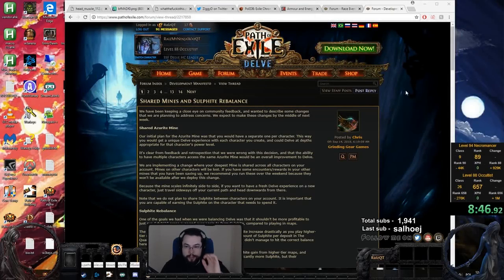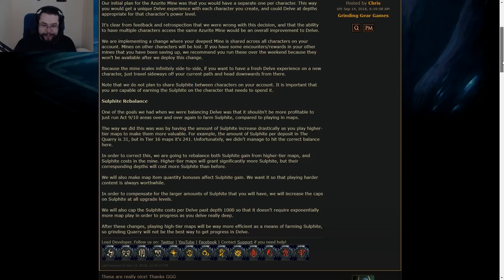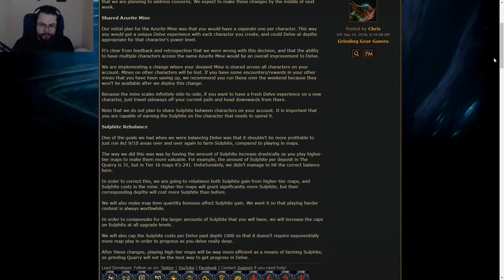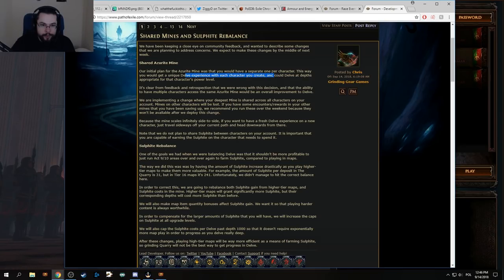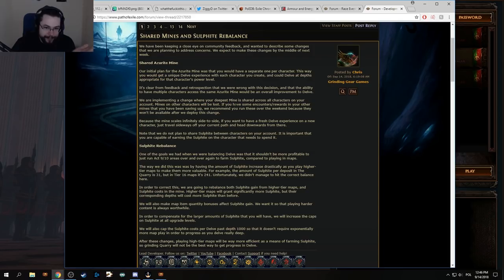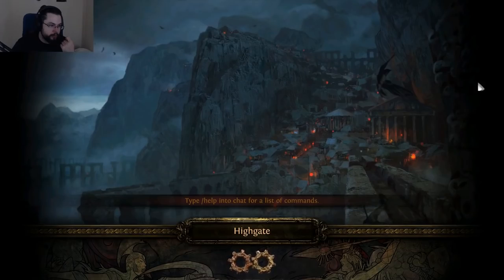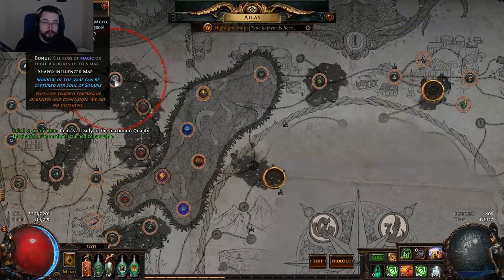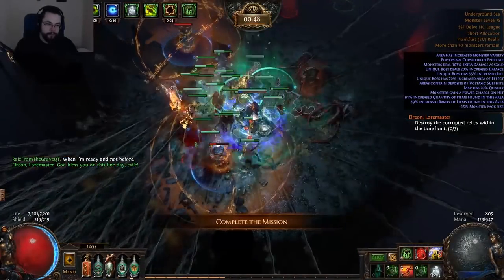Mine and Sulphite changes - Thoughts and quick Q&A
GGG released their plans on what they are doing regarding the community feedback about Sulphite and account wide Mines in the Delve League of Path of Exile. In this highlight Raiz shares his thoughts and does a quick Q&A with chat about the implications of these changes and other ideas.